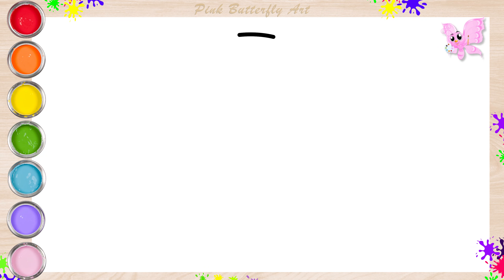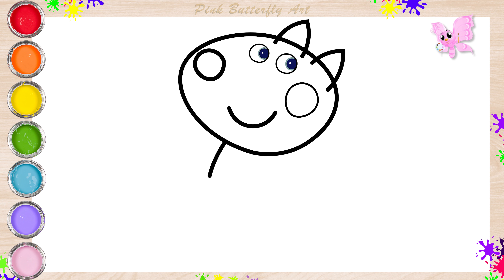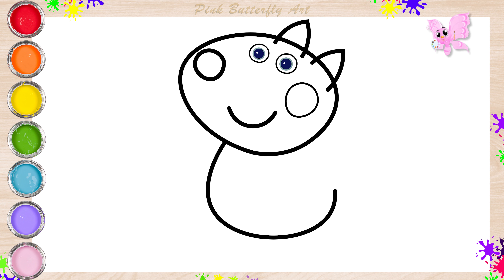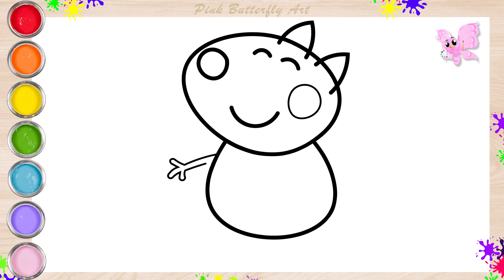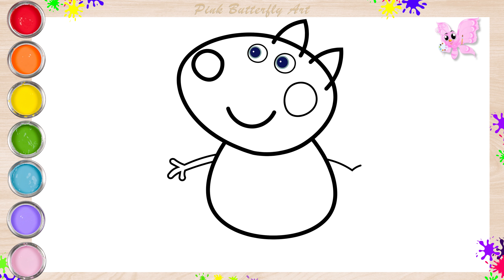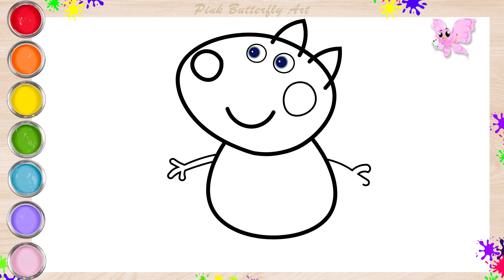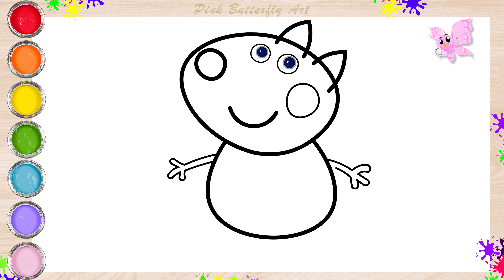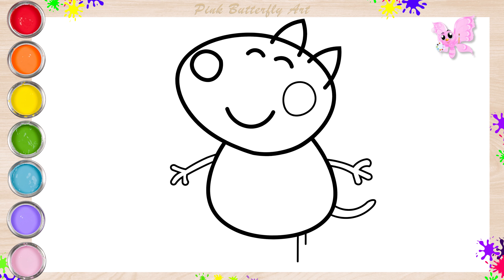Danny Dog, Friend of Peppa Pig Drawing and Coloring for Kids Toddlers Preschoolers | Easy Drawings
It’s Easy to Learn How to Draw and Color Danny Dog! 👍⭐ Come and join me, let's draw and color together.